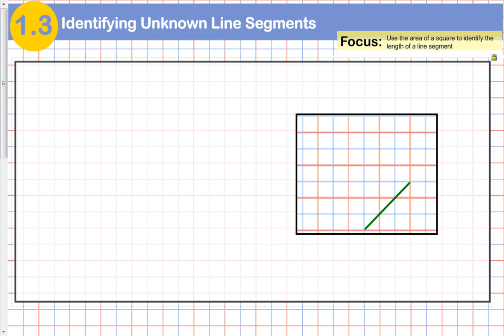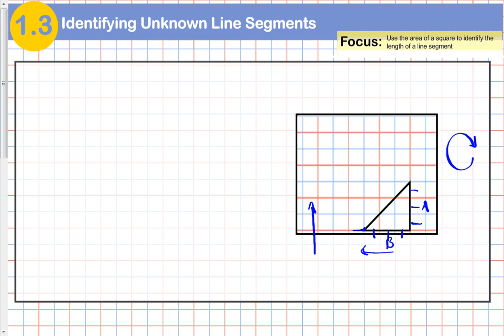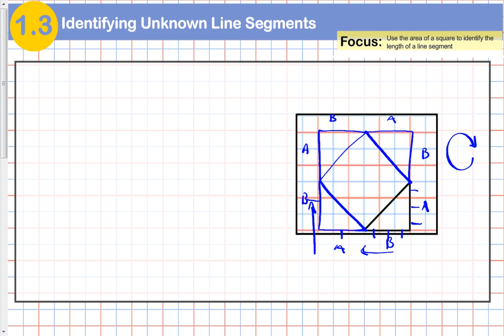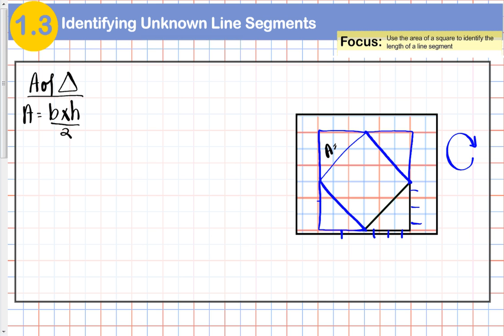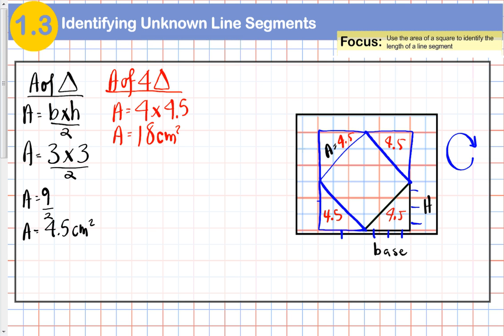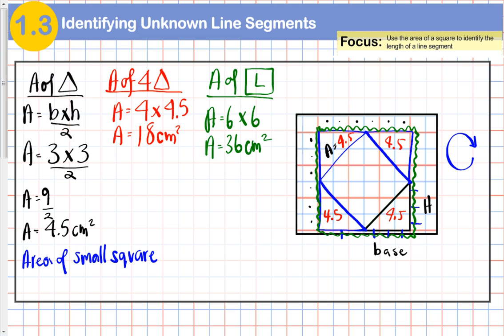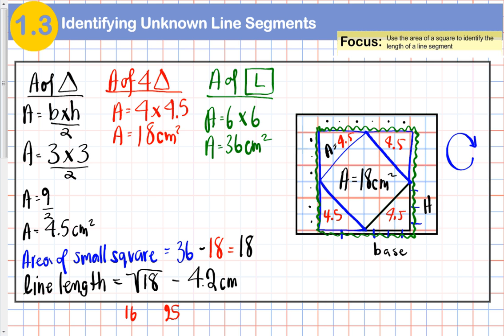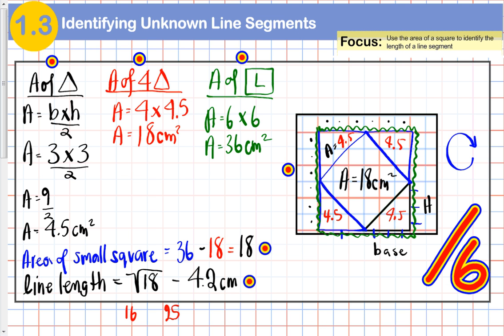Unknown Line Segment Video Support